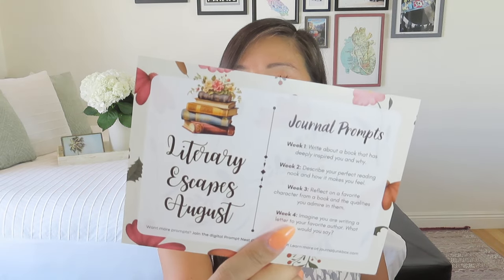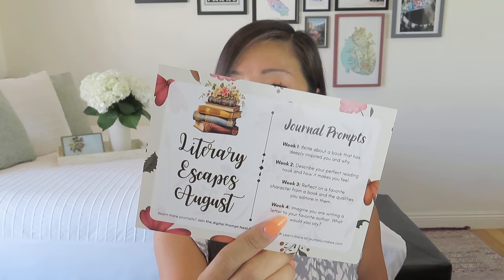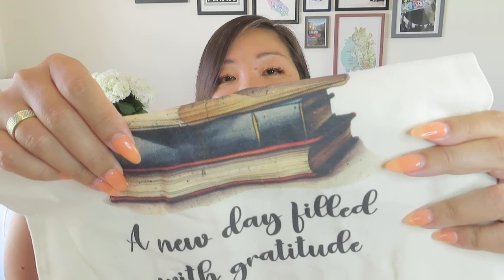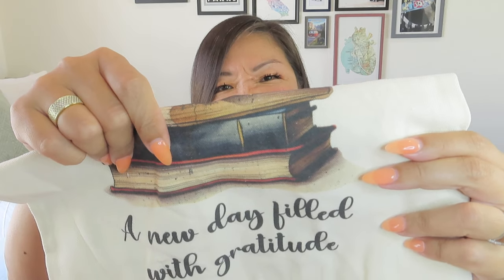Journal Junk Box | Literary Escapes | August 2024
$52.99/month
We source the best makers and brands to provide you the best journals, pens, amazing office supplies and so much more to adore. 8-10 products/month.